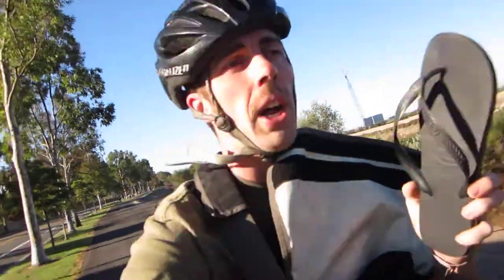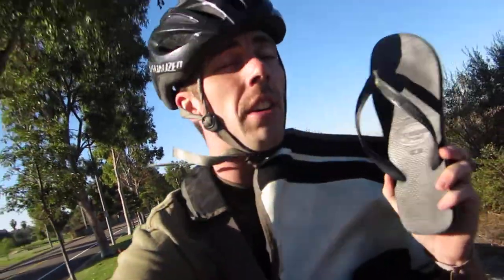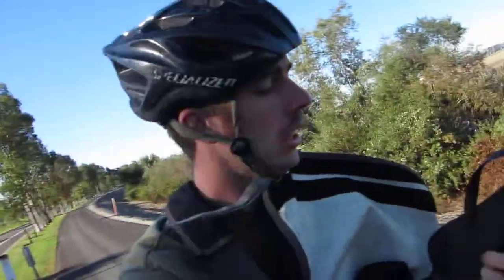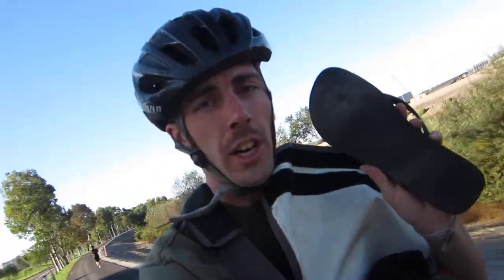Rambling on a Bike - Product Review Monday: Havaianas Flip Flops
I really like these flip flops for their simplicity and effectiveness. I wear them when ever I get a chance with my black socks!

My Top Bike Products

My Top Bike Tools For My Garage:

23 Piece Bike Tool Kit